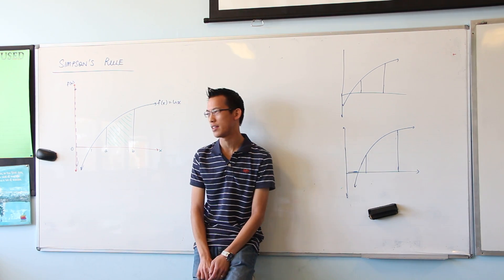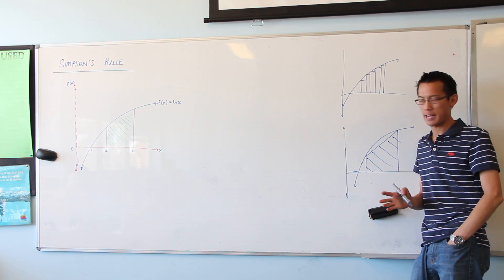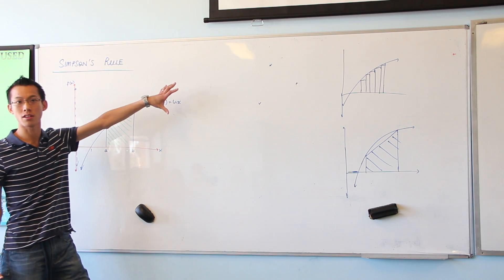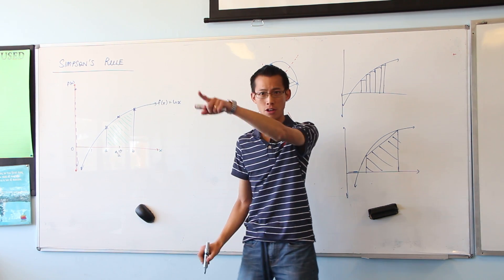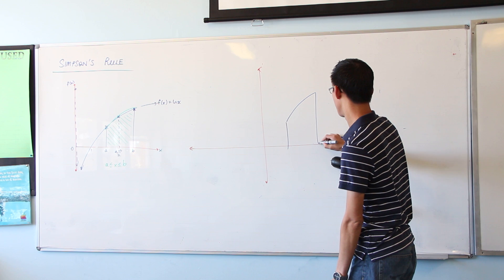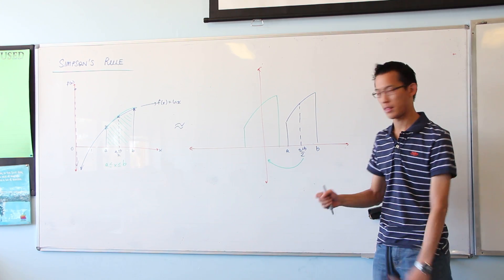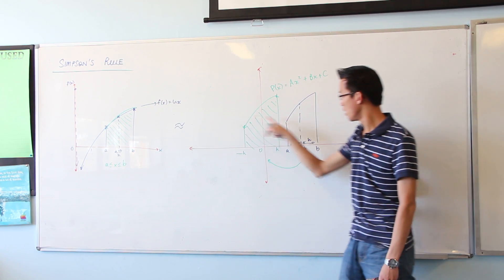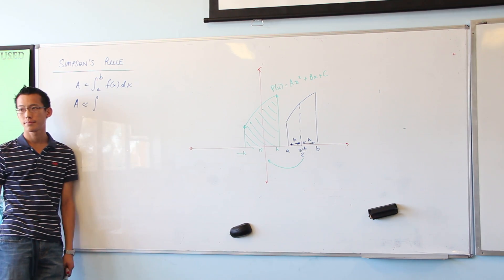Simpson's Rule: Deriving the Basic Form (1 of 2)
This video was shot on a borrowed Canon EOS 650D (thanks Jaffly!) instead of my regular iPad, so I haven't cropped its beginning and end. You'll have to deal with raw unedited footage for this one. 8-)